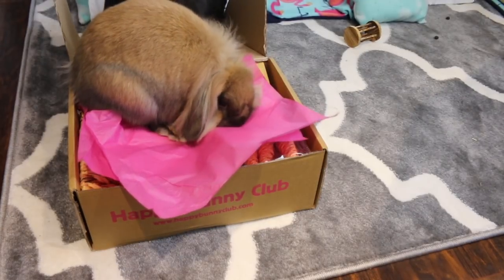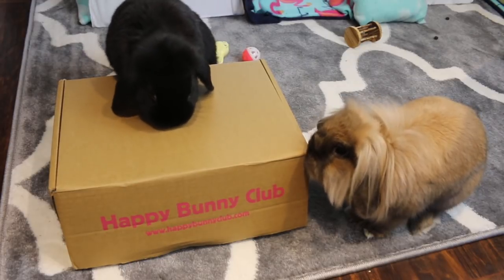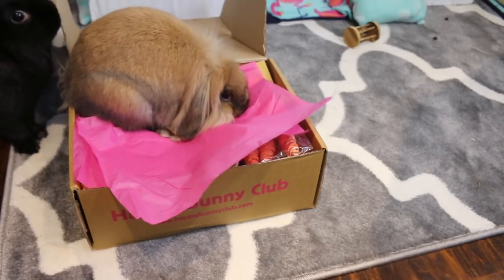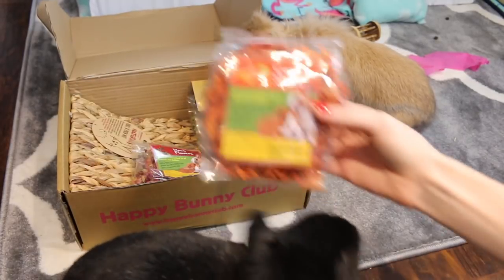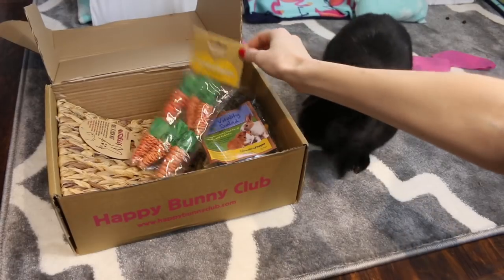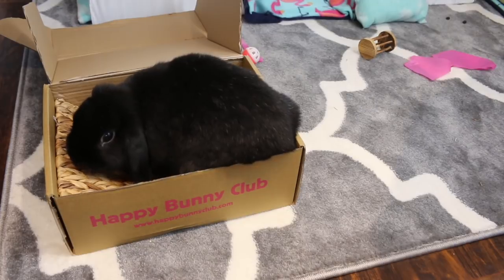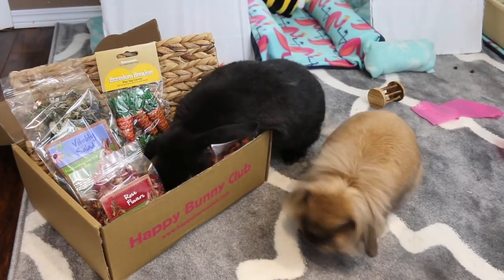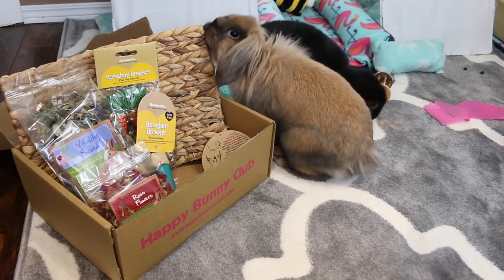HAPPY BUNNY CLUB UNBOXING | Rabbit subscription box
Today Cleo and Lola open their March Happy Bunny Club box!! This is Cleo's first box opening and she loved it so much!!